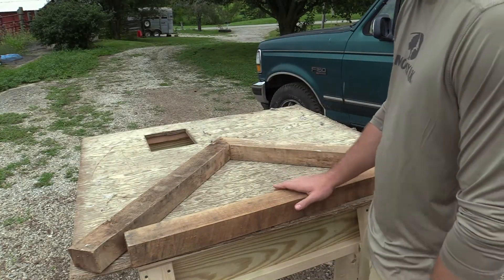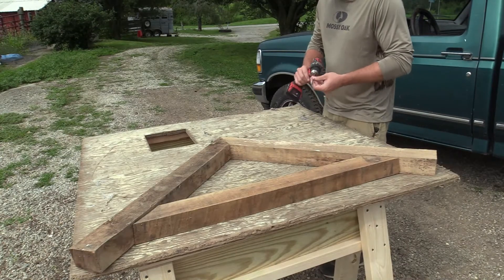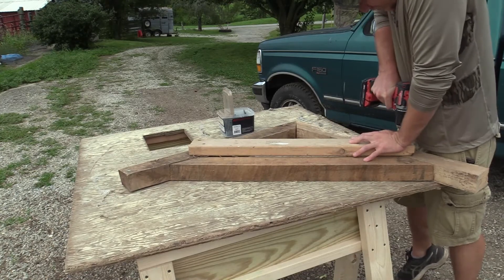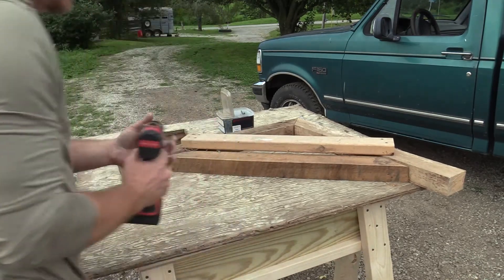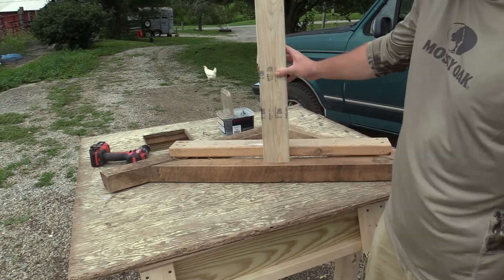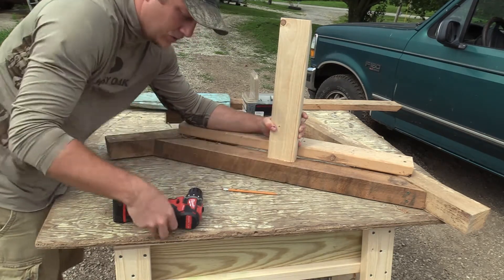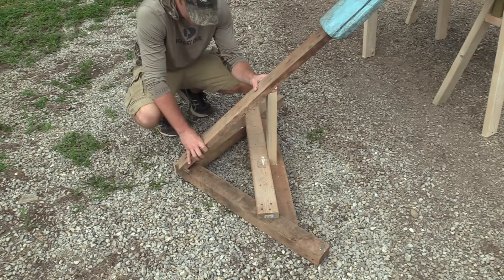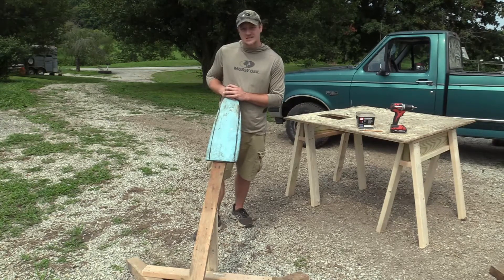How to Make a Fleshing Beam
I needed to re-make my fleshing beam. Here's how I did it!